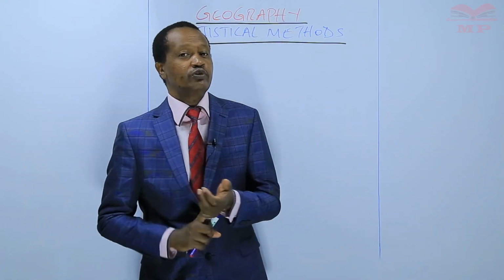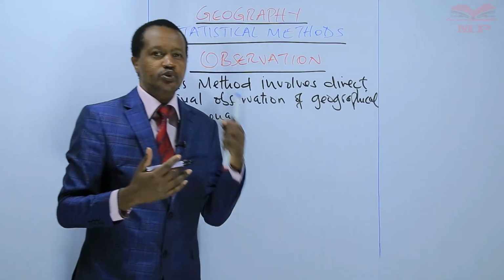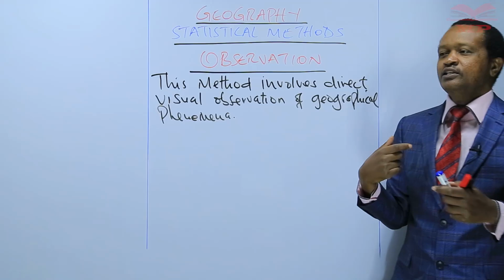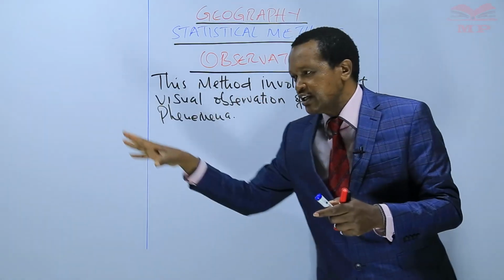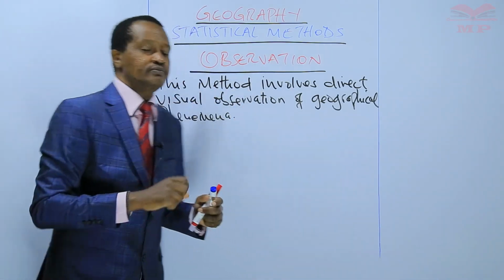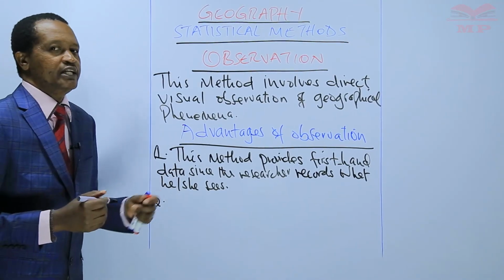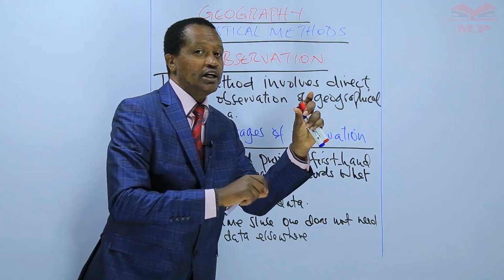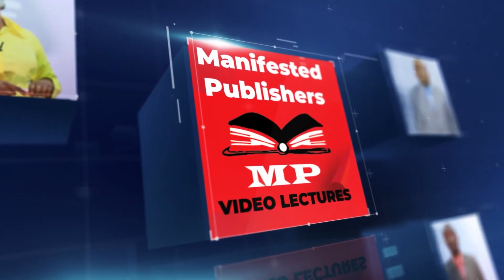Observation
Observation – Research Methods 📋🔍

In this lesson, learn about observation as a method of collecting data in research. Understand how researchers use observation to study behavior, events, and phenomena, and how it contributes to accurate and reliable findings.

💡 Key Concepts Covered:

Definition and purpose of observation in research

Types of observation: participant, non-participant, direct, and indirect

Steps involved in conducting effective observation

Advantages and limitations of observation

Practical examples and applications in historical, social, and scientific research

🎯 Ideal For:

Students studying research methods in social sciences, history, or science

Learners aiming to strengthen their understanding of data collection techniques

Anyone interested in conducting effective and reliable research

📘 Learn With Manifested Publishers:
Access structured video lessons, notes, and exercises to master observation and other research methods.